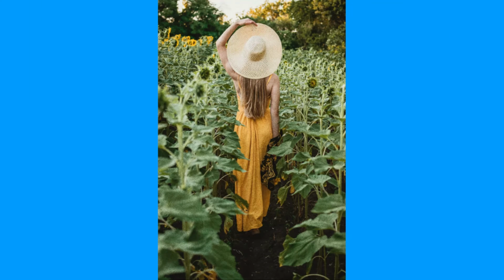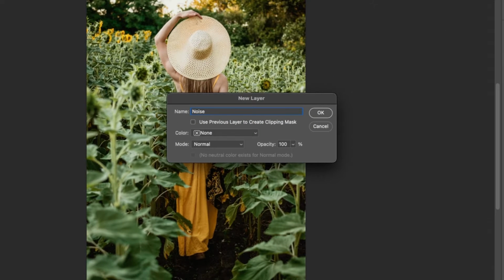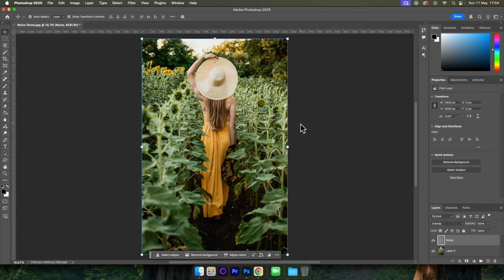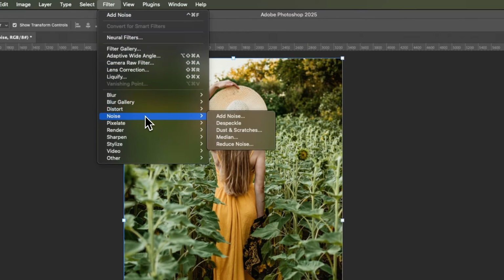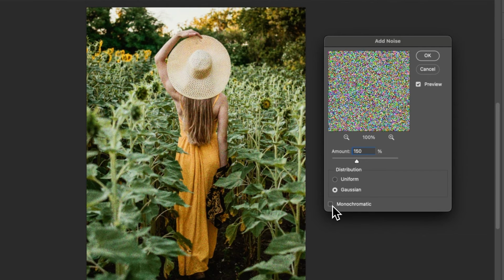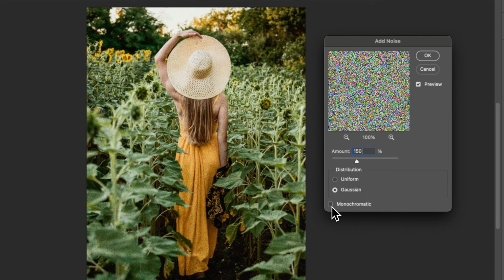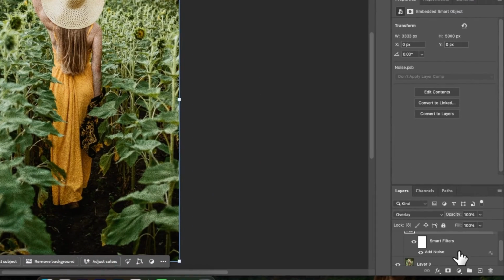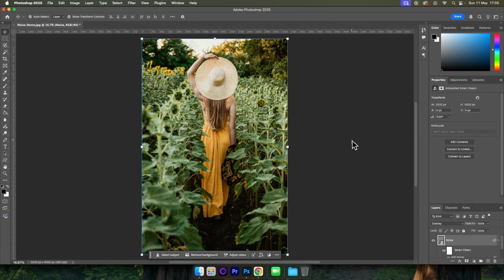How To Add Grain To Photos In Photoshop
Learn how to add noise or grain to photos in Photoshop. This step-by-step tutorial walks you through how to add a film grain effect to your images.

I guide you through a non-destructive way to add this effect, so you can easily remove it too.